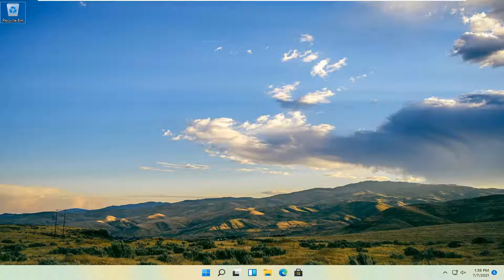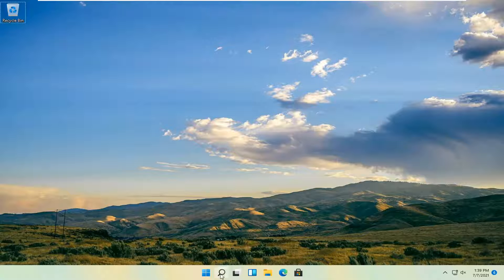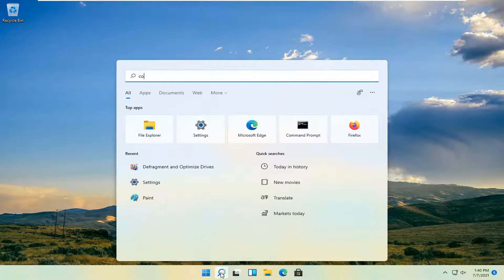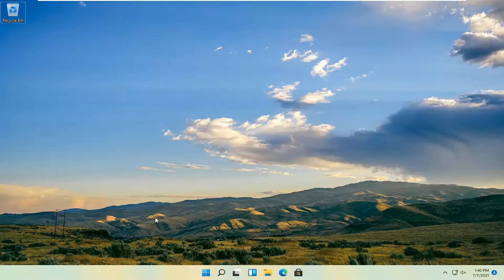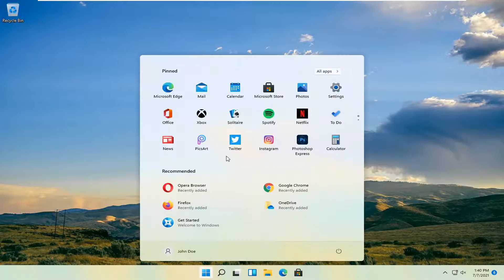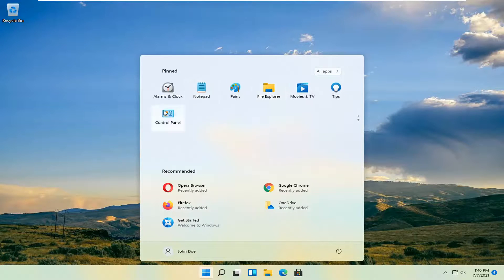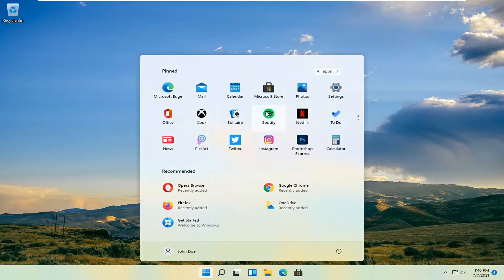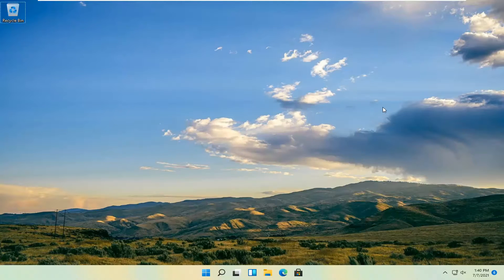How To Pin Control Panel To Start On Windows 11 [Tutorial]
Windows 11 still contains the Control Panel. Some settings appear only in the Control Panel, some in the Settings app, and some in both. Here’s how to find the Control Panel, which is a little more hidden than it was on Windows 7.

On Windows 7, you could click the Start button and click “Control Panel.” On Windows 8 and 8.1, you could right-click the Start button or press Windows+X and click “Control Panel.” Neither of those methods works on the latest version of Windows.

Still, launching the Control Panel on Windows 11 is very easy: click the Start button or press the Windows key, type “Control Panel” into the search box in the Start menu, and press Enter. Windows will search for and open the Control Panel application.

Many PC users use Control Panel to access various admin tools and settings such as Device Manager and User Accounts. While there are a couple of ways out there to launch Control Panel in Windows 11, most users prefer opening Control Panel by clicking the Start menu and then clicking Control Panel on the right-side of the Start menu.

Thankfully, there are a few ways you can add the control panel to the Start menu in Windows 11. You’ll learn a few methods, and you can choose the one you prefer based on where you’d like to pin the Control Panel.